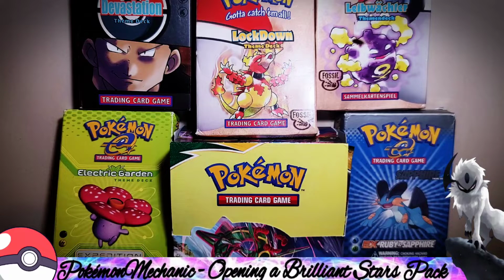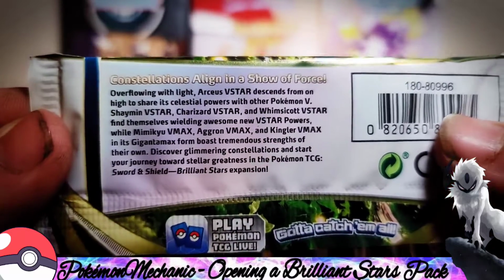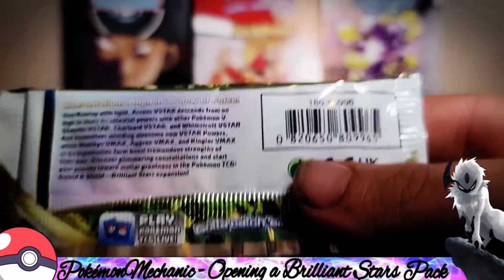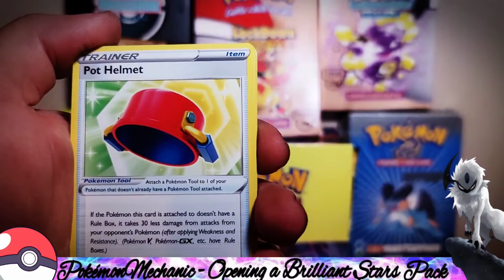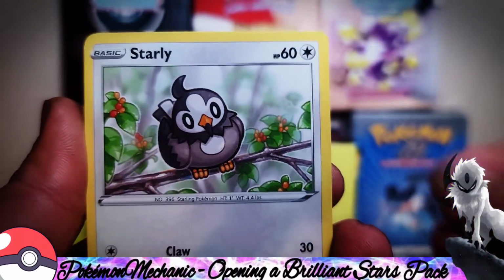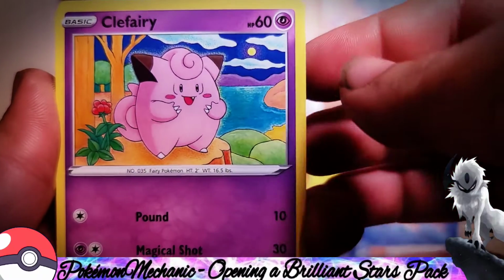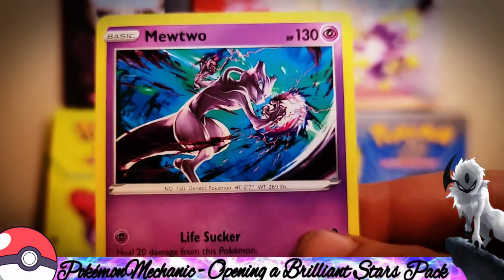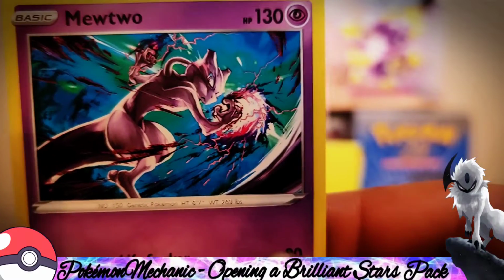⭐Opening my first pack of Brilliant Stars!!!⭐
We open my first pack of Brilliant Stars and trying to chase that prized STAR card?? Will I pull it ??? Watch to find out!!

Click this link and see what I pull when I open 4 Fusion Strike Booster Packs!!

Check out my ebay to see if anything peaks your interest!!